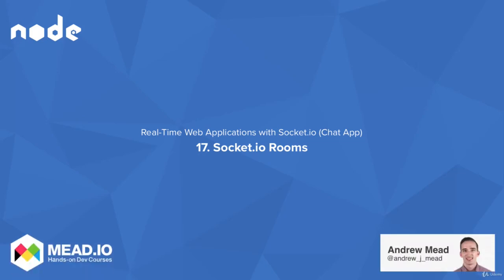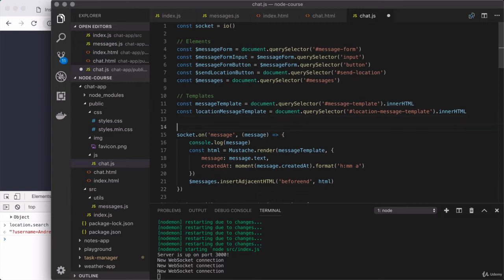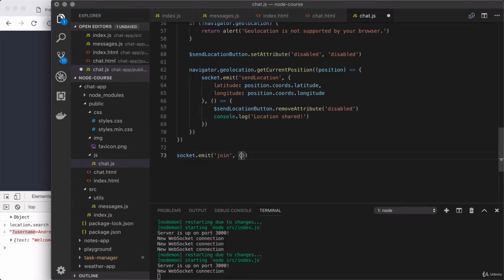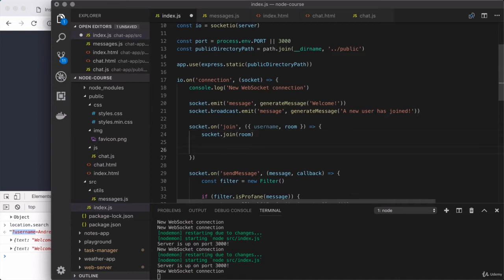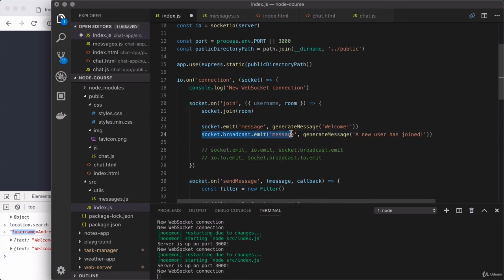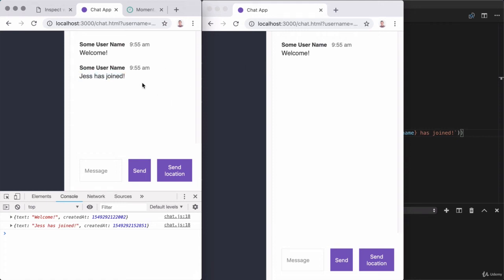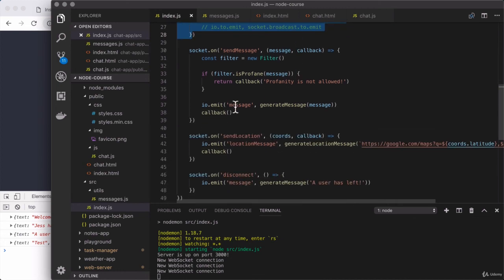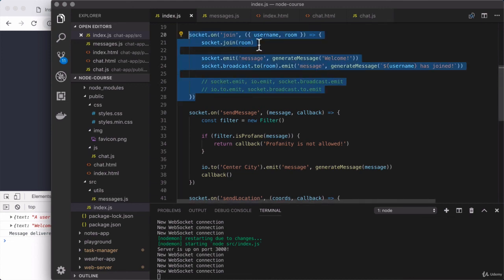17_17 Socket io Rooms